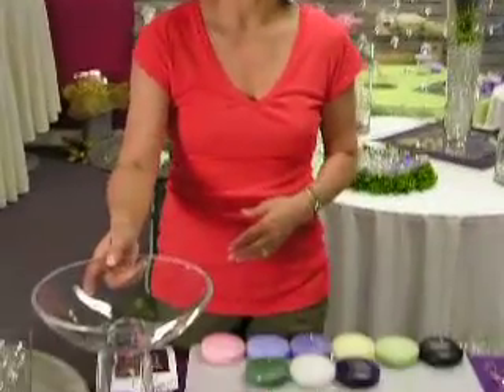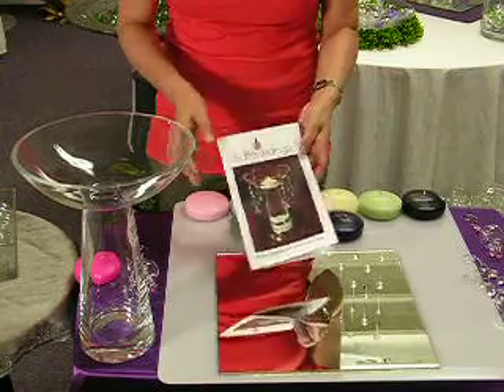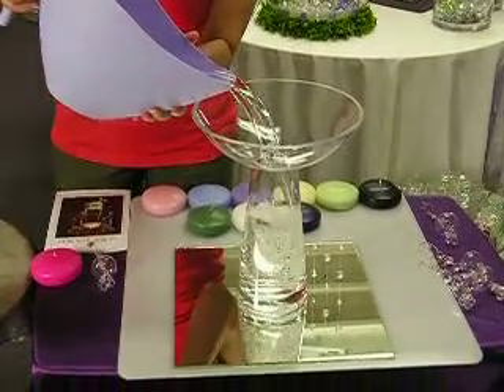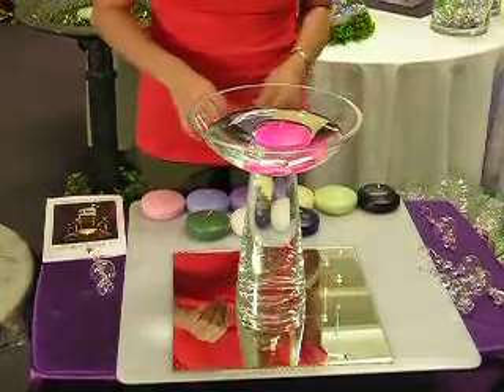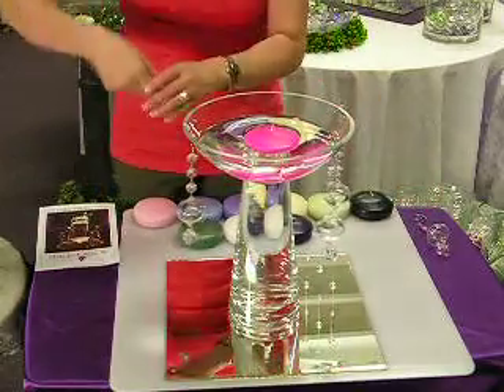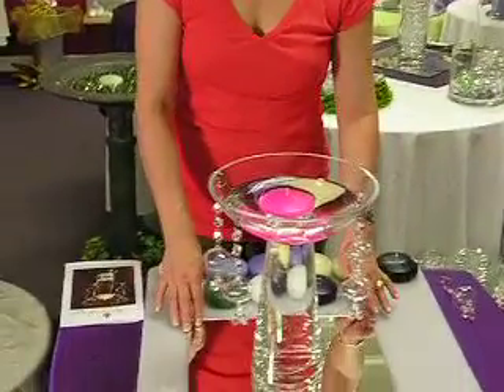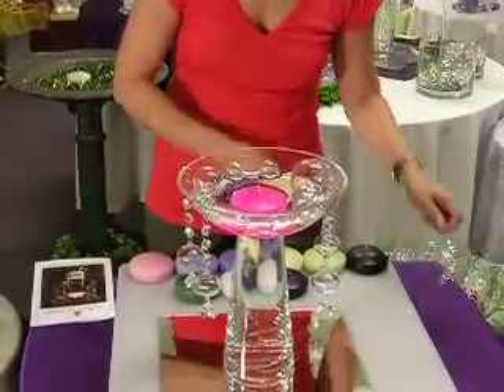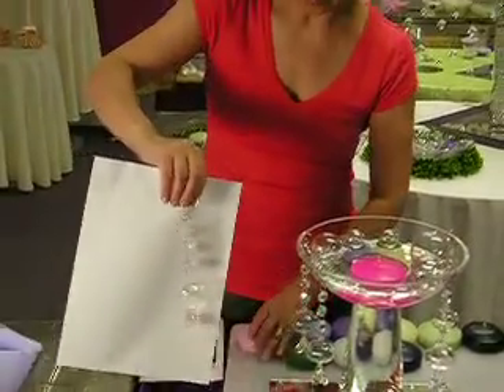Bubble dangles & champagne bowl Surroundings centerpiece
Surroundings.com Floating candle centerpiece - Bubble dangles with champagne bowl - Find it